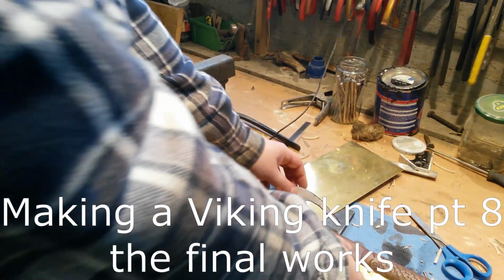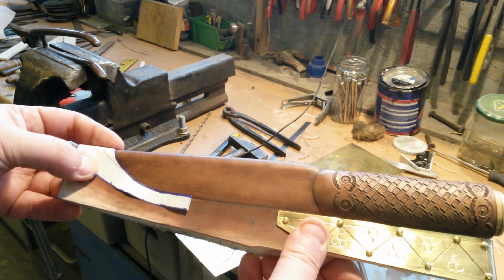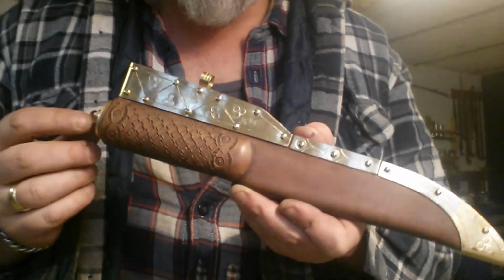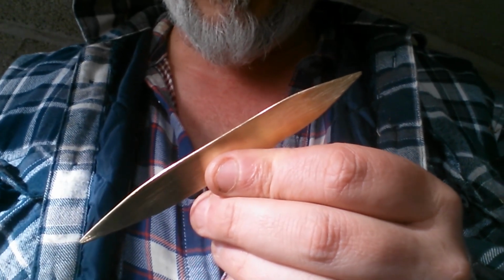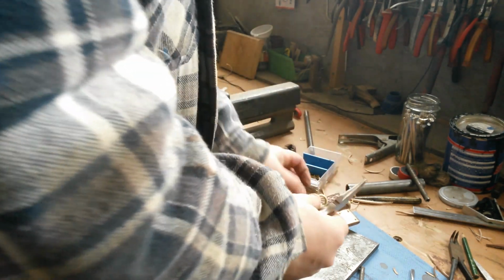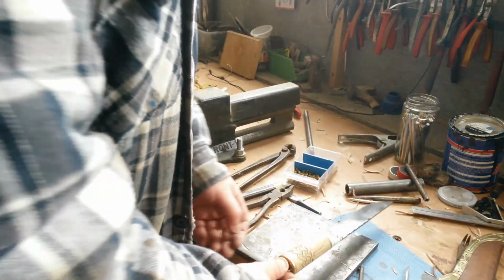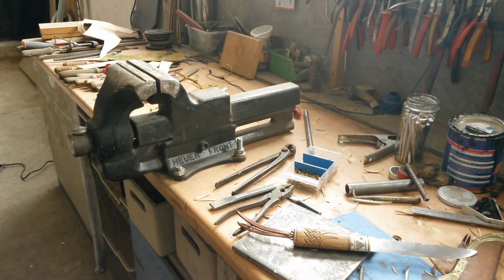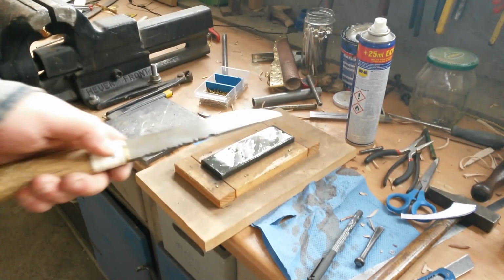Making a Viking knife pt 8 finishing the knife and sheath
In zhis video you will see the finishing works on the knife and the knife sheath.